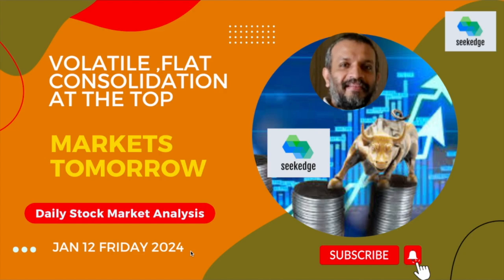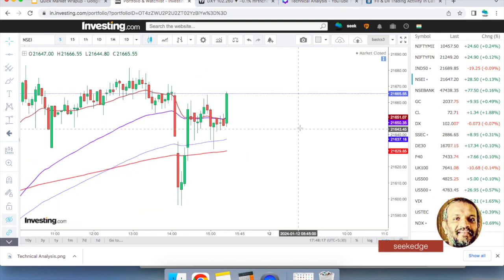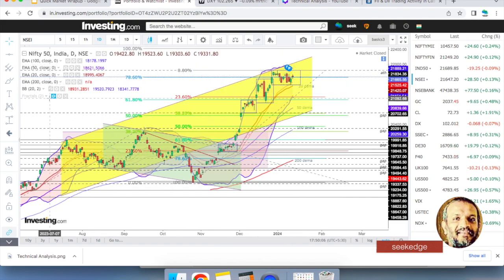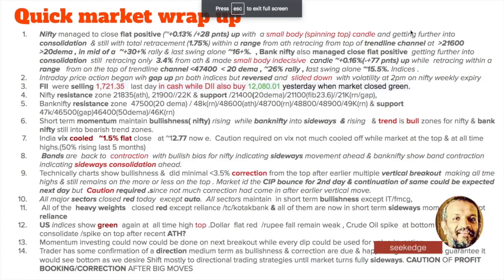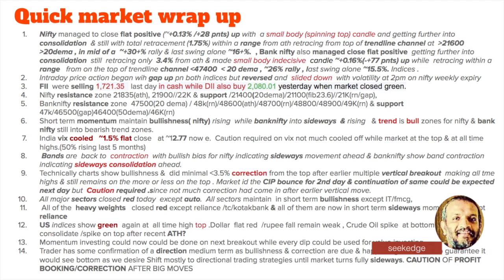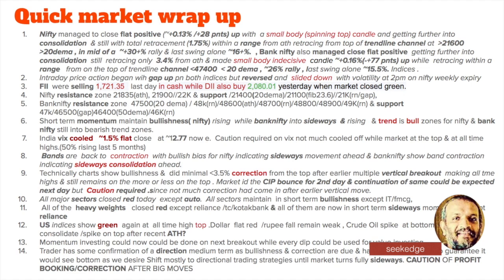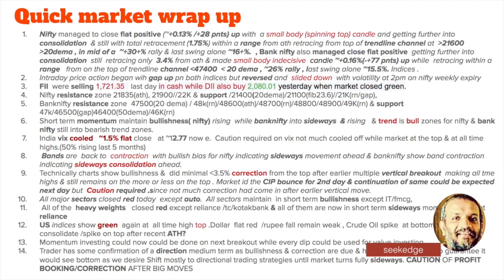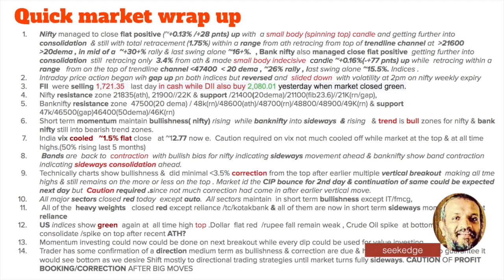VOLATILE FLAT CONSOLIDATION AT THE TOP: Daily Stock Market Analysis :Jan 12 2024